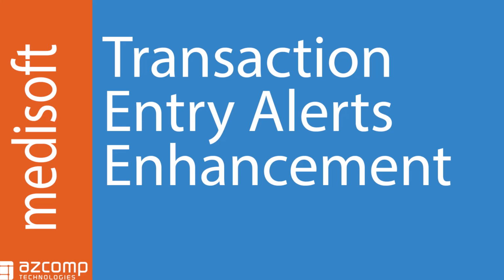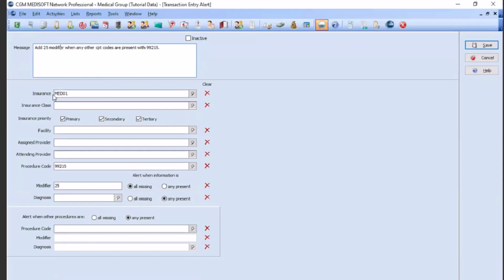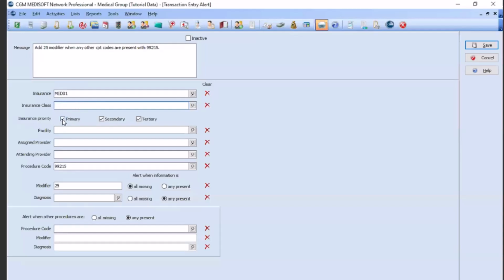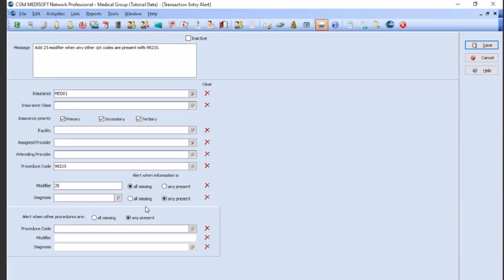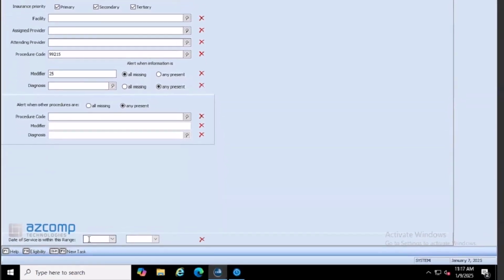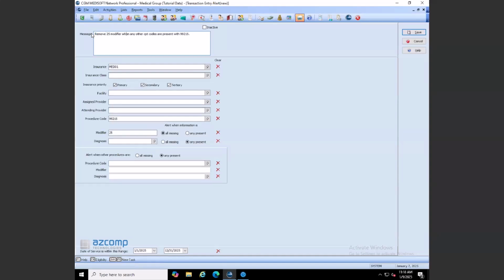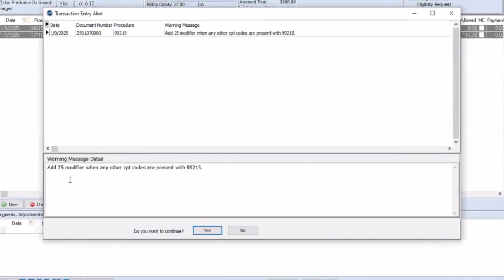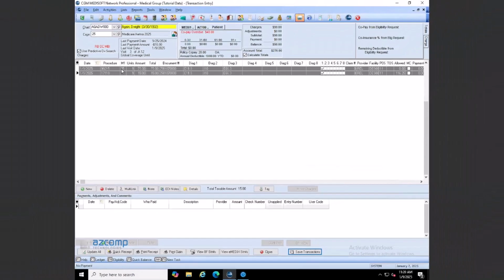Transaction Entry Alerts Enhancement updated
If you want to learn how to use transaction entry alerts in Medisoft, this is the video for you. Check it out!